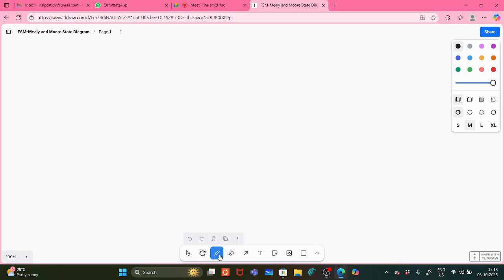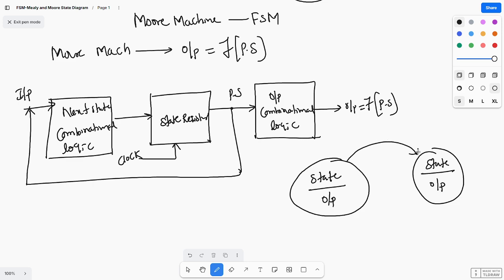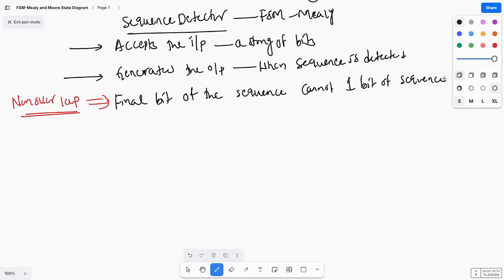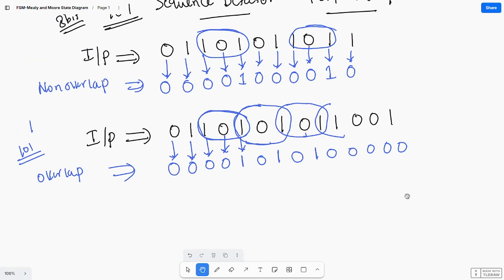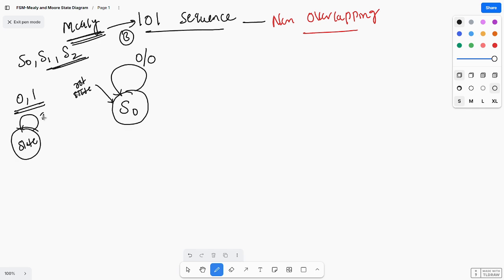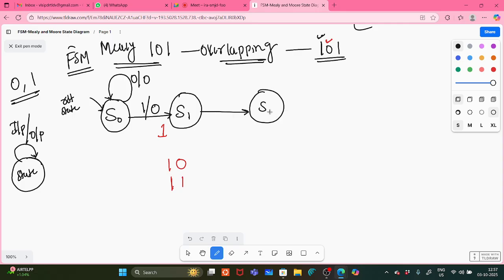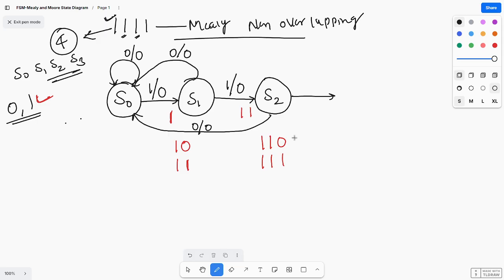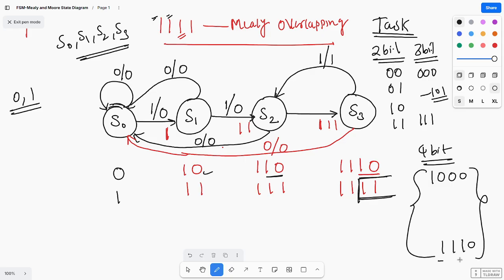Building a Sequence Detector with a Mealy State Machine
🔍 Sequence Detector using Mealy FSM  Non-Overlapping & Overlapping  Digital Design Tutorial
Master the art of designing sequence detectors using Mealy Finite State Machines (FSMs)!
In this tutorial, we walk through the logic and implementation of non-overlapping and overlapping sequence detection for 2-bit, 3-bit, and 4-bit patterns. Perfect for students, engineers, and VLSI enthusiasts aiming to strengthen their digital design fundamentals.
🎯 What You’ll Learn:
- Mealy FSM basics and state transitions
- Difference between non-overlapping and overlapping sequence detection
- State diagram construction for 2-bit, 3-bit, and 4-bit sequences
- Practical applications in digital electronics and VLSI design
- Tips for simulation and waveform analysis
📘 Ideal for:
- VLSI learners and digital design students
- FPGA and ASIC design aspirants
- Anyone preparing for interviews or academic exams in electronics

📌 Tags for SEO:
Mealy FSM
Sequence Detector
Digital Electronics
VLSI Design
FSM Tutorial
Overlapping Sequence Detector
Non Overlapping FSM
State Diagram FSM
Verilog FSM
EDA Playground
Verilog Projects
VLSI Training
Engineering Tutorials

Would you like a matching thumbnail title or a short LinkedIn post to promote this video?